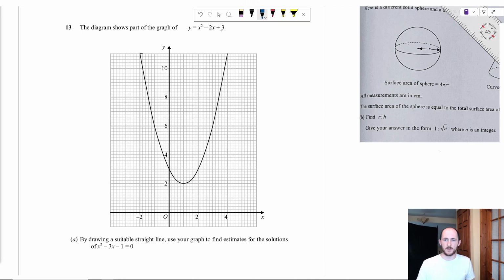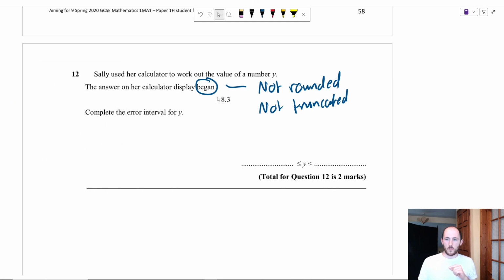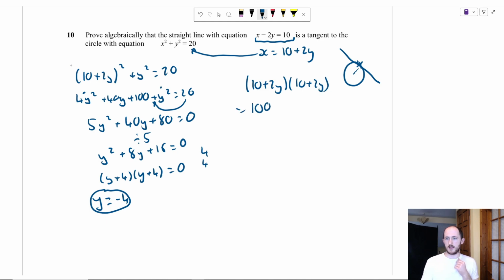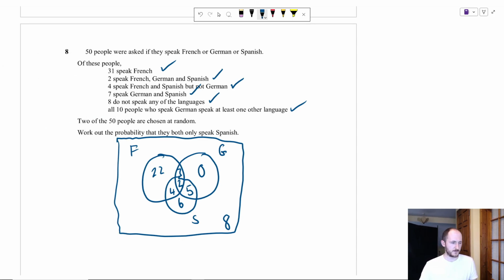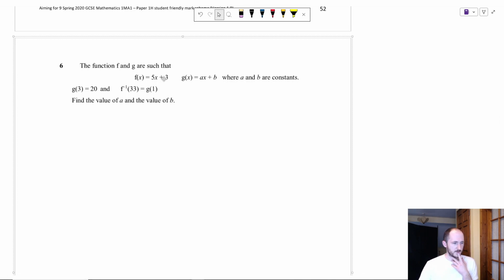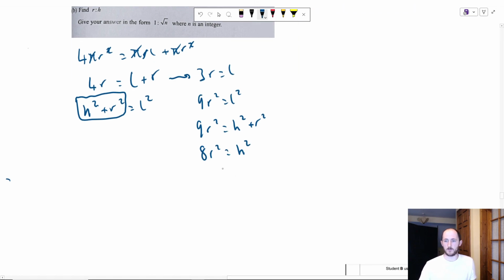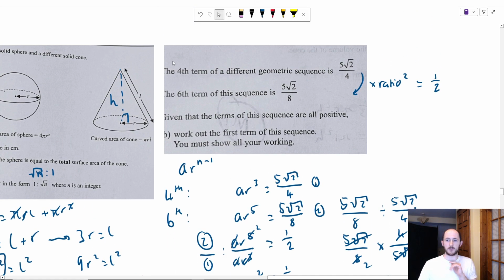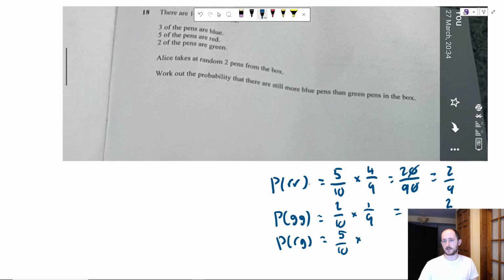GCSE MATHS AIMING FOR A GRADE 9 PAPER 3 │ Live Lesson │ PART 2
YOUTUBE GEAR
📝 Graphics Tablet